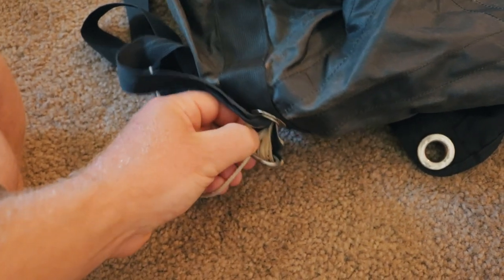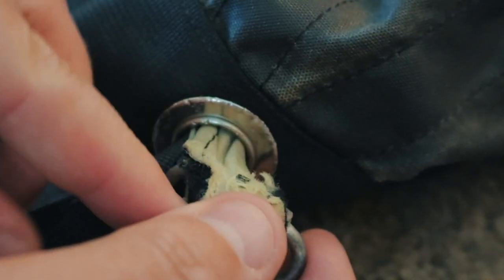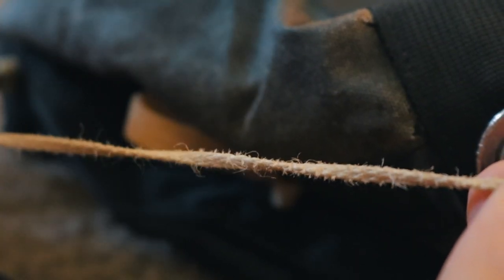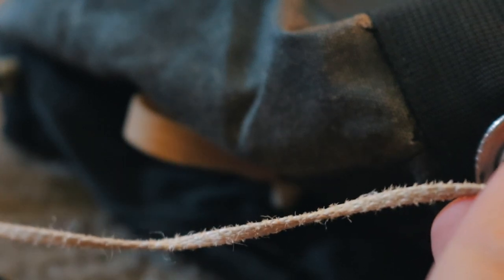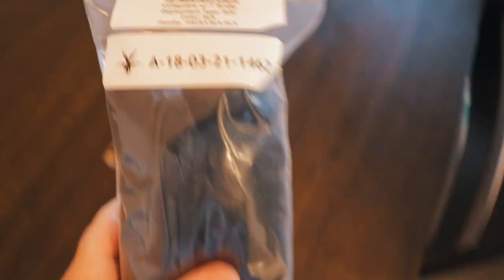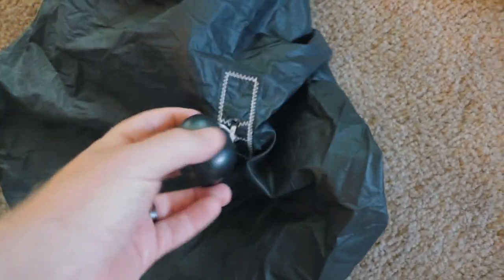Inspect Your Pilot Chute! | Skydiving Equipment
I dropped in a new canopy, jumped it twice, then noticed something had gone awry. Please inspect your gear every time you jump, every time you pack, and stay safe-ish out there!

Our Vlogging Gear:
Old Camera
Canon T6i Video Creators Kit
Lens for Big Camera
Skydiving Camera